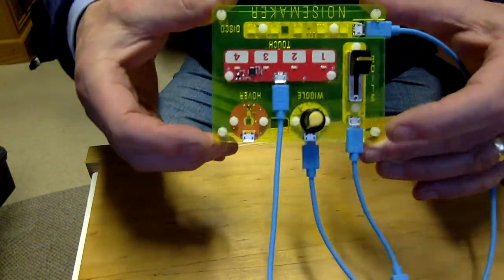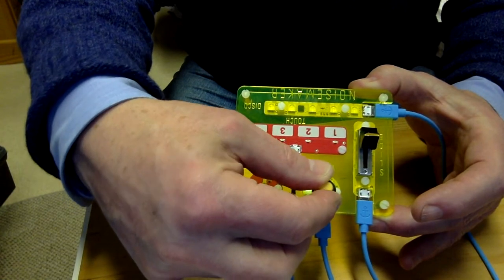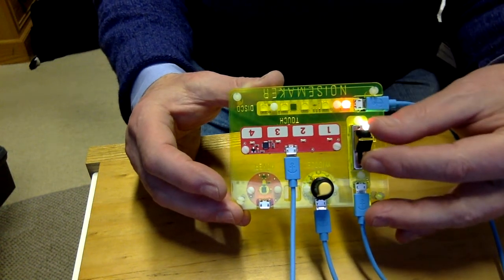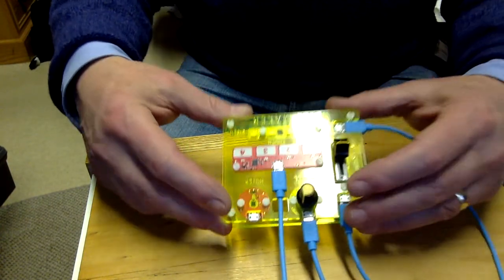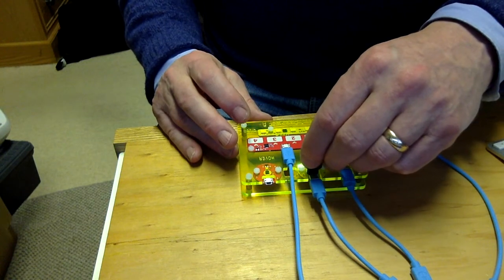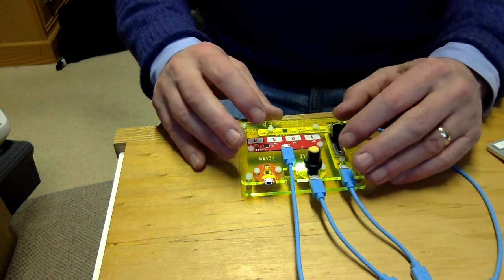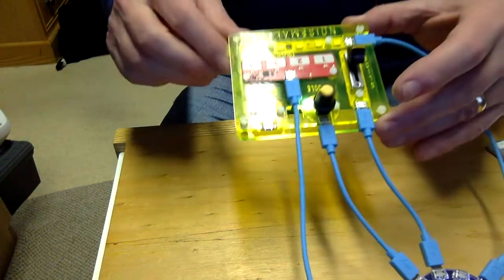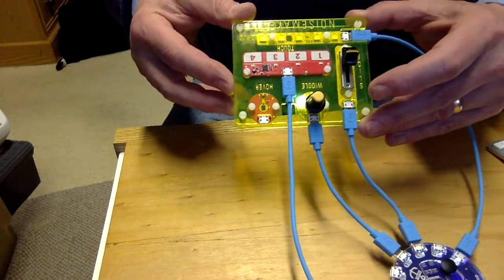Flotilla Dock and Noisemaker control Sonic Pi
Using Pimoroni's Flotilla Hub I have developed a program written in the Sniff language enabling it to communicate with Sonic Pi. This demo is on a Mac, but the program works on a Raspberry Pi Pi2 as well. Full write up in my blog very soon. I will give details here when available. This video shows me attempting to play a couple of tunes on the interface, using the second version of my program.